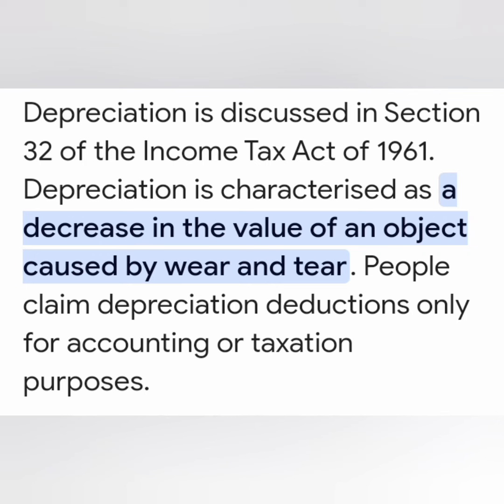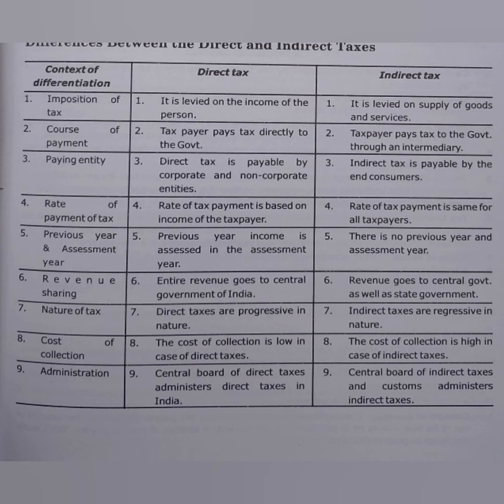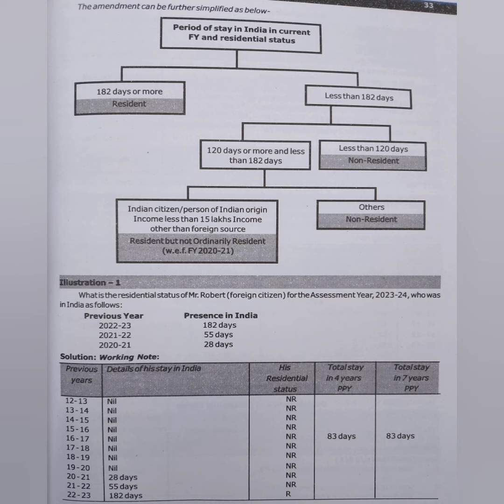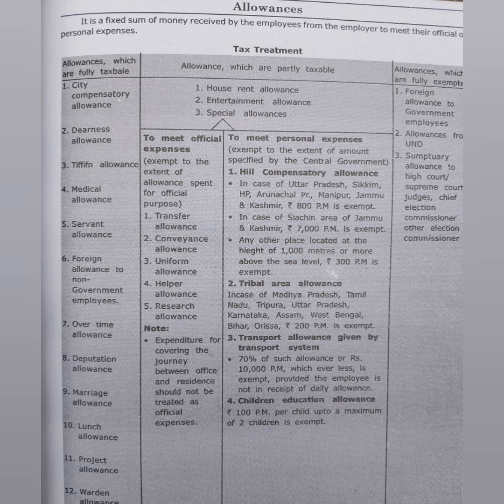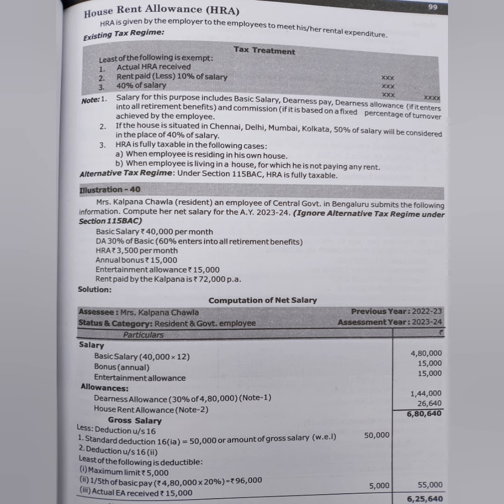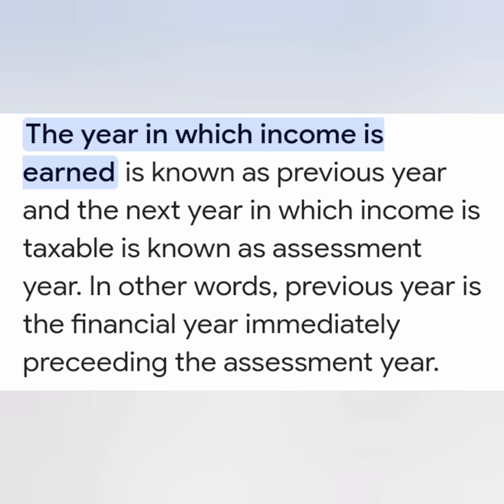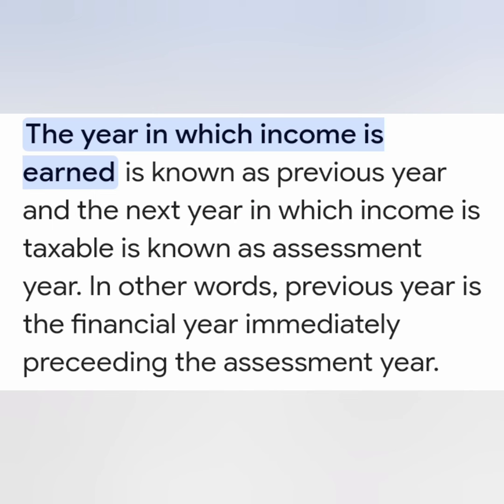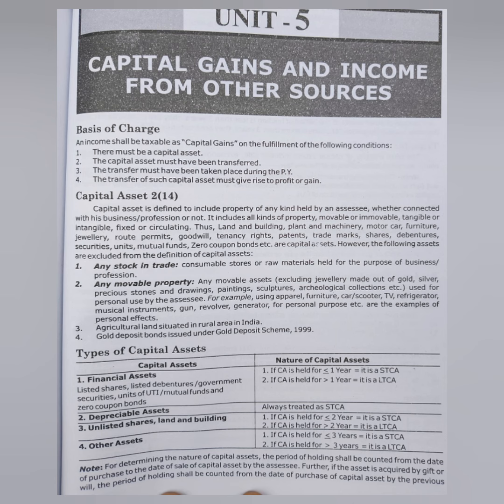Income tax for bcom 4 th semester ou 2025 exam point of view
senior faculty venkat sir babu danam given important questions in income tax for bcom 4 th semester ou